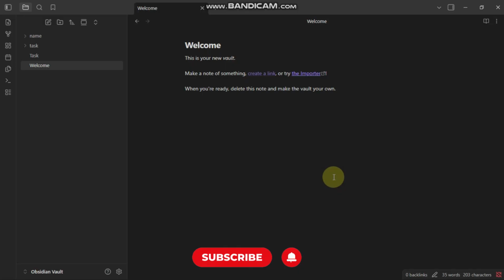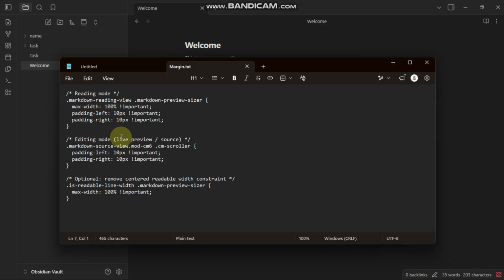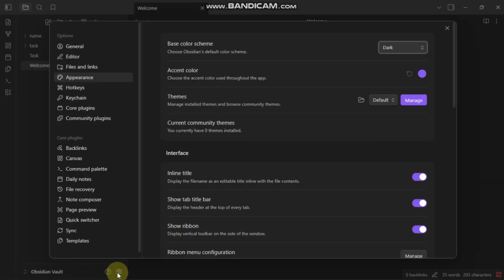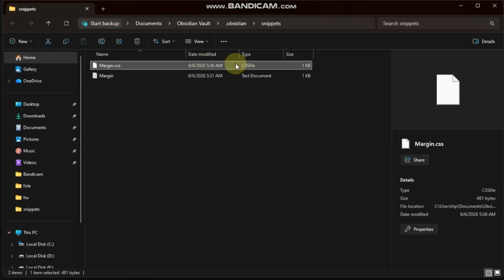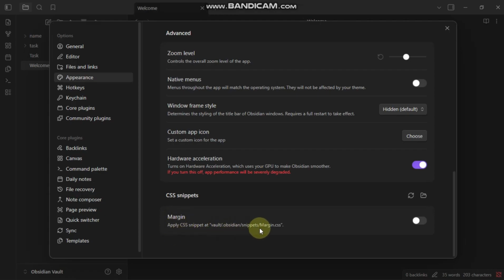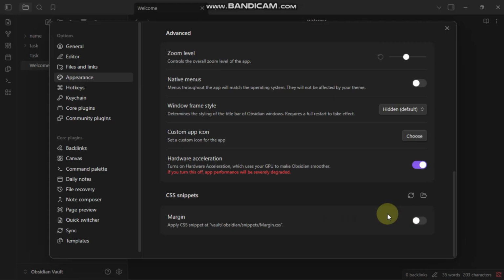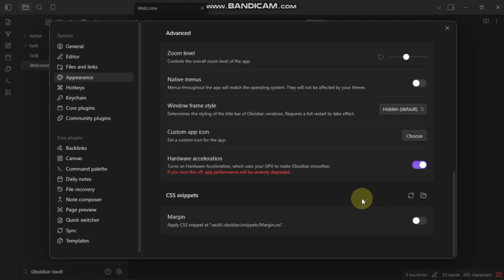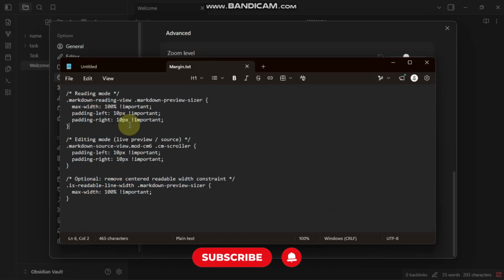How To Change Obsidian Display Margins [2026 GUIDE]